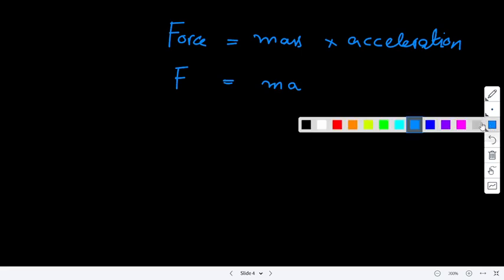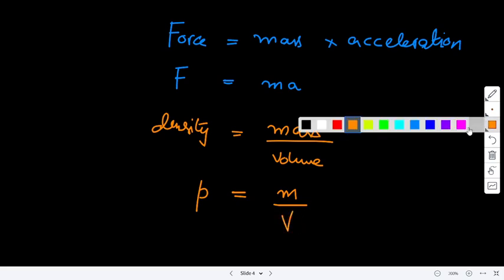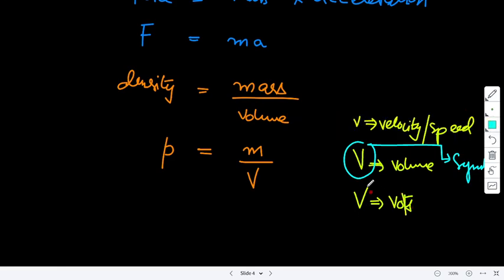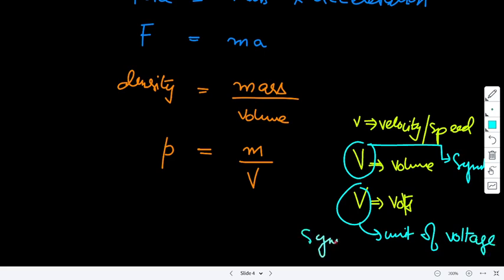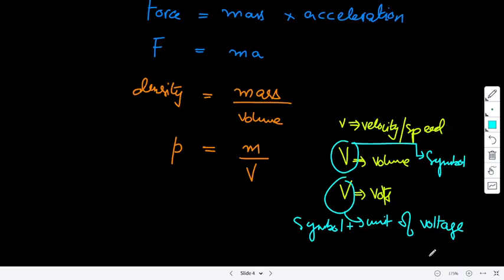Symbols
The formula for force = mass x acceleration and mass is to be taken in Kg with acceleration in m/s^2 or else you will not get the correct answer. As the formulae work only when quantities are taken in their SI unit

schoolx.pk offer Live online lectures for Cambridge International Examinations (O and A Level), as well as all other educational boards across the country. We offer tutorials on all subjects with infinite practice and rigorous syllabus revision to ensure our students gets his dream grade.